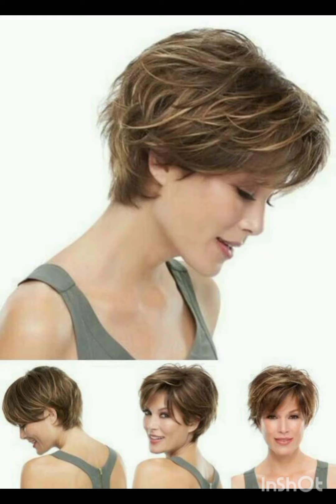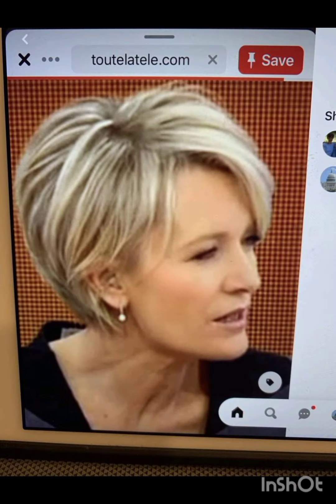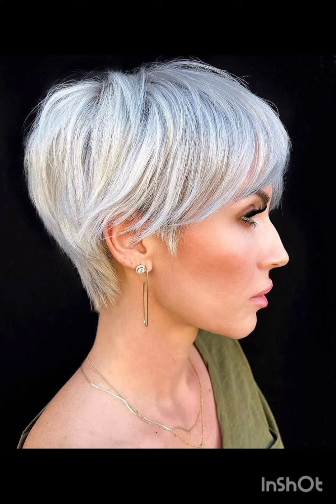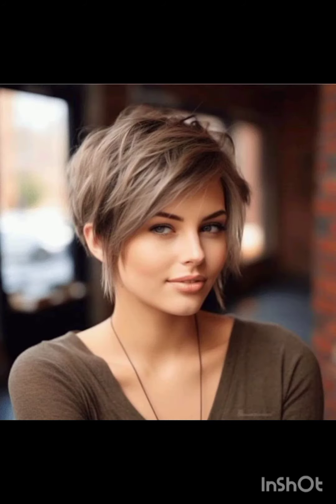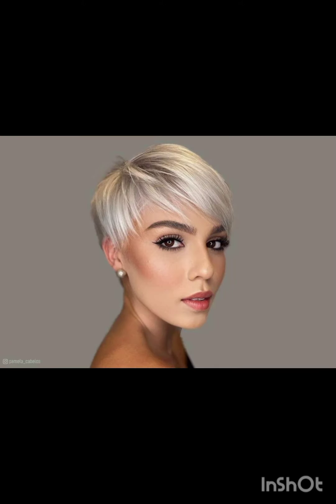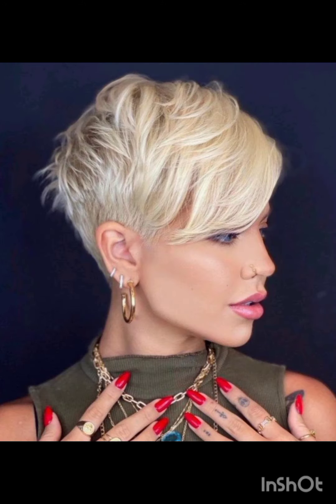Últimas💖40 imágenes de diseño de corte de pelo corto y largo bob pixie